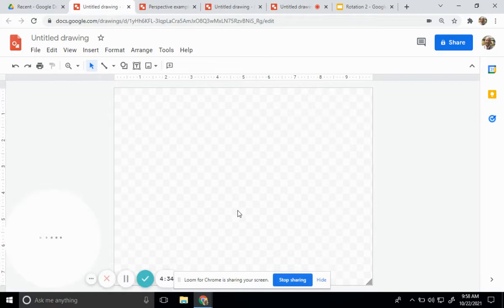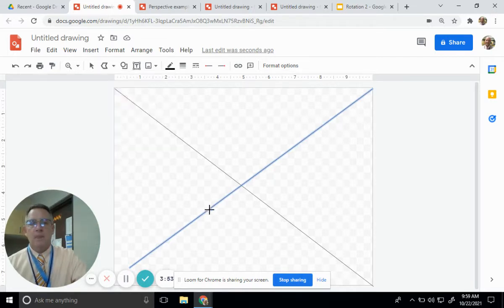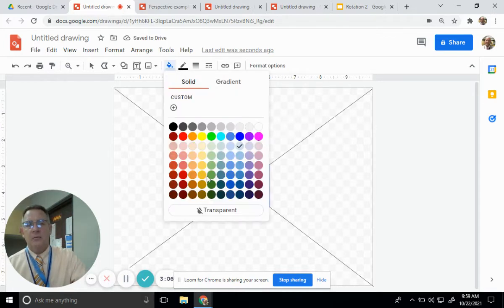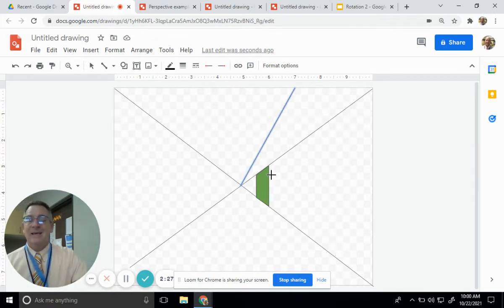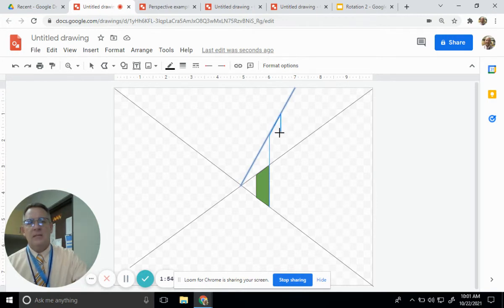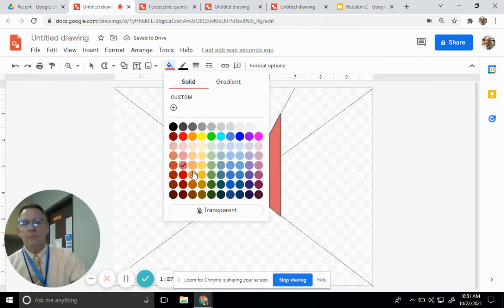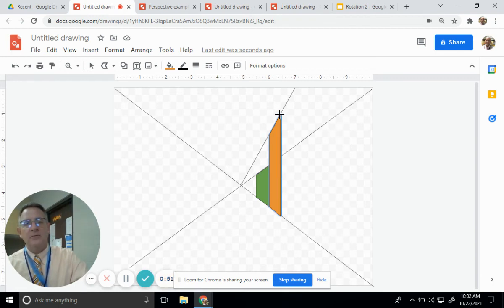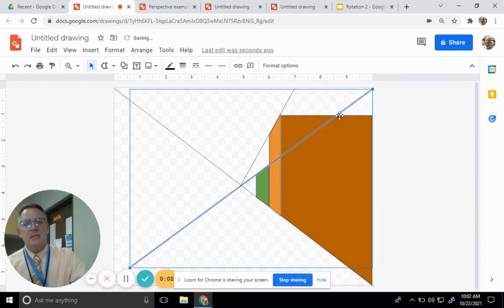part 1 Street View One point perspective part 1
Use google draw to create a 1 point perspective street view.  1 of 5